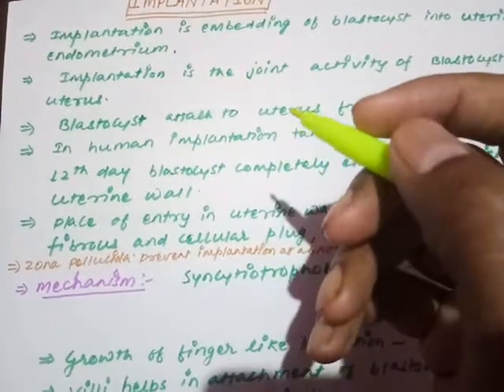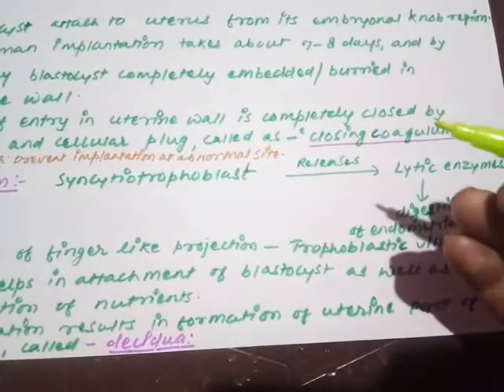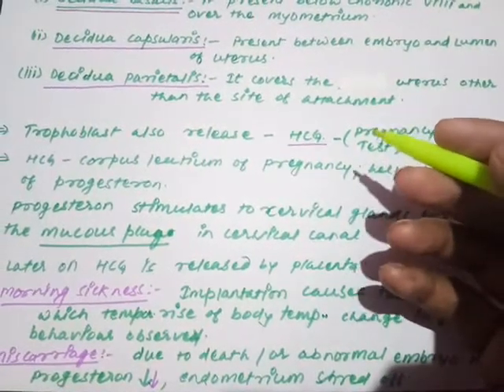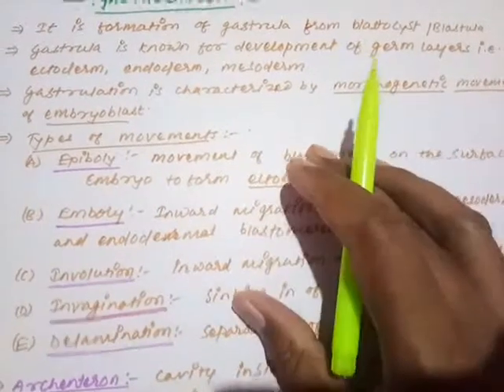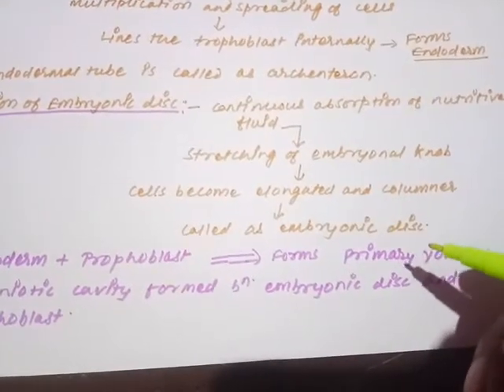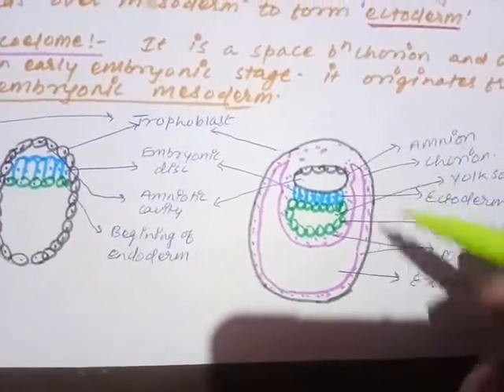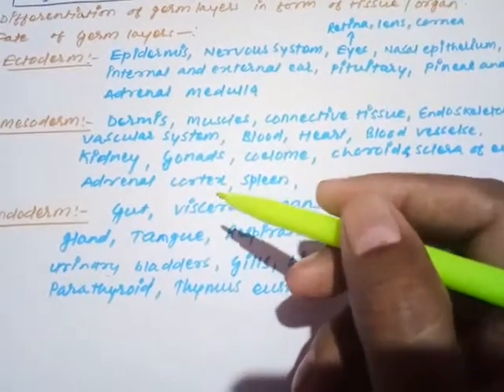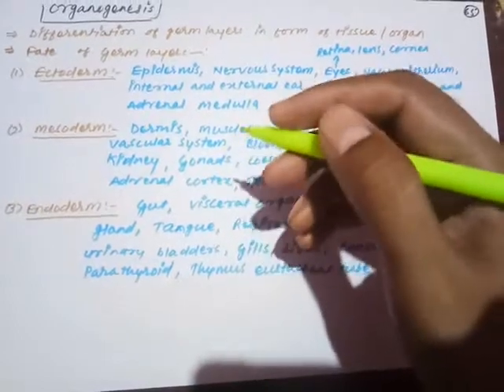Implantation and Gastrulation